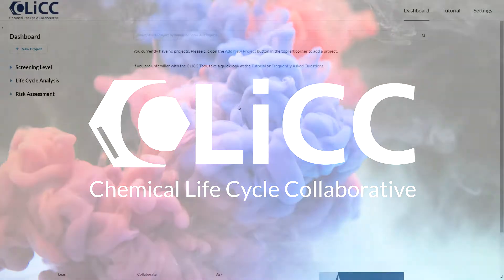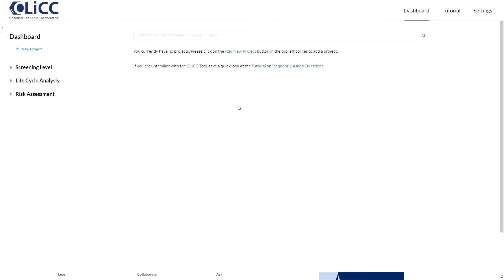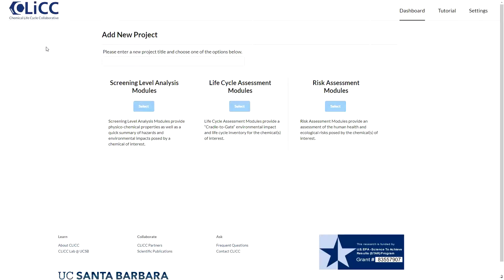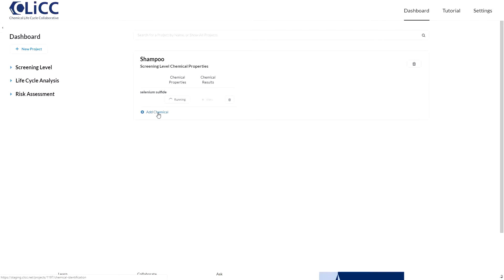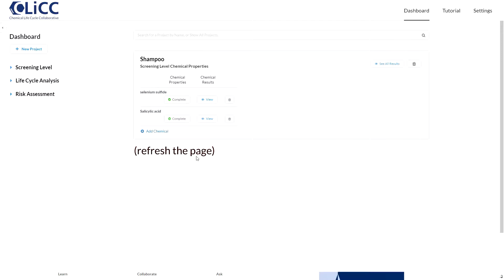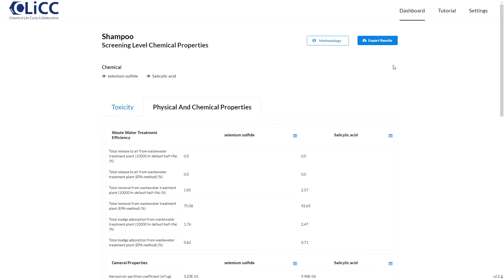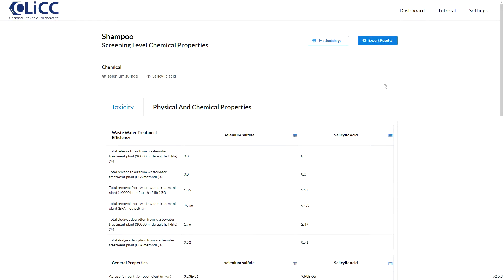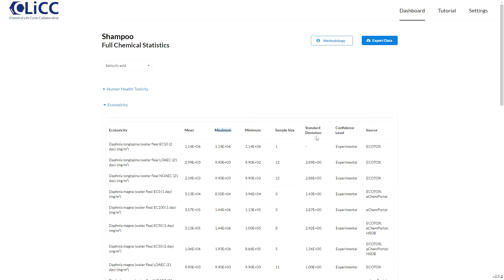Chemical Properties Reports from CLiCC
Step-by-step, how to get aggregated chemical properties reports with the Chemical Life Cycle Collaborative (CLiCC).